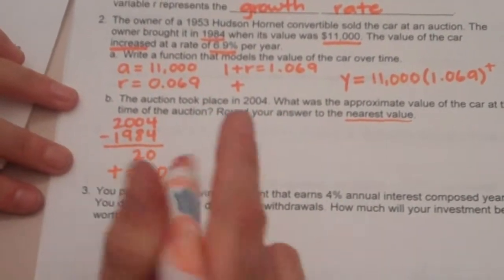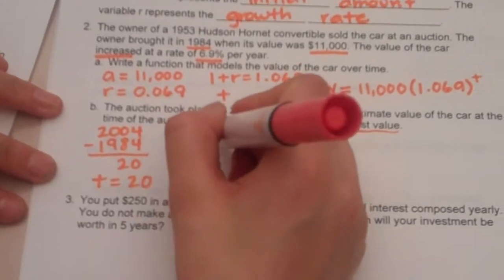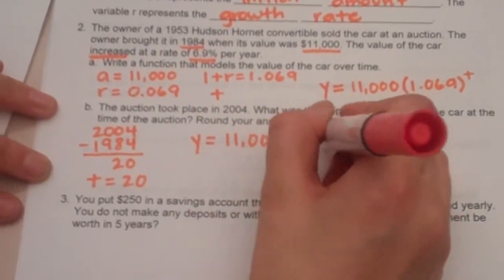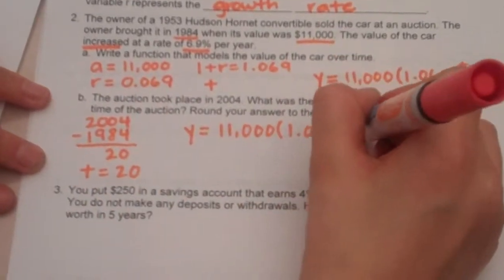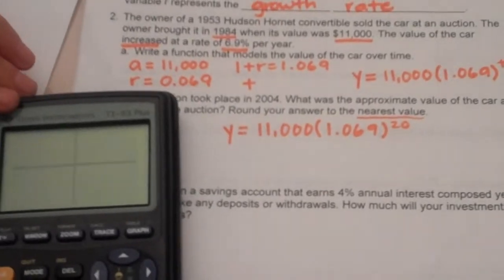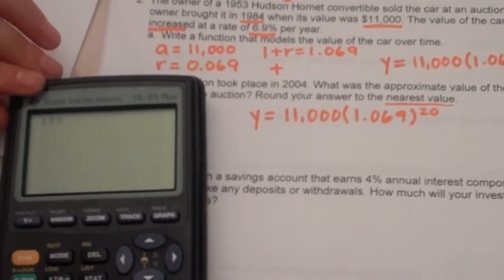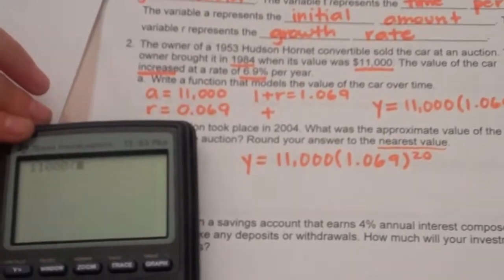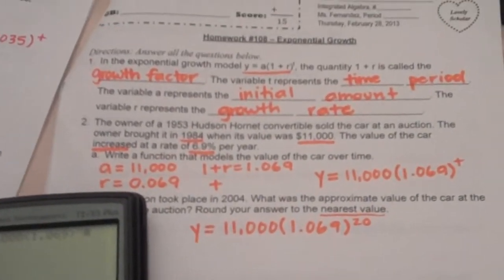HW#108 - Exponential Growth